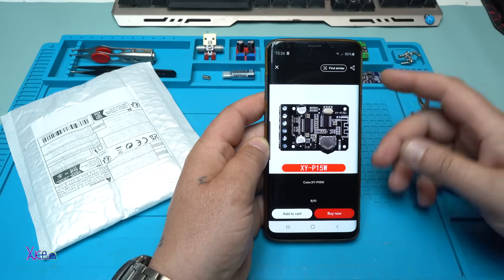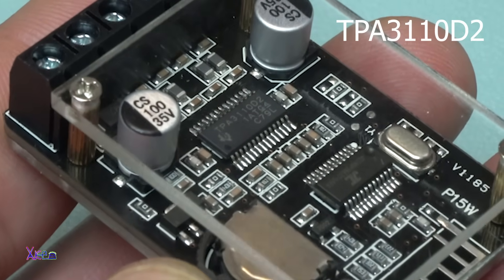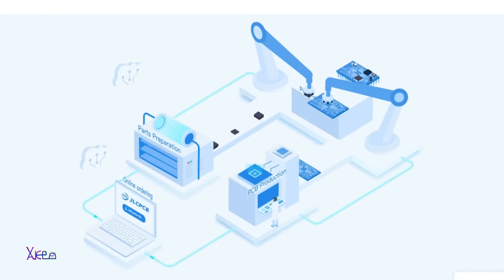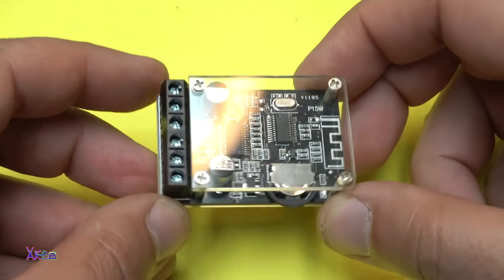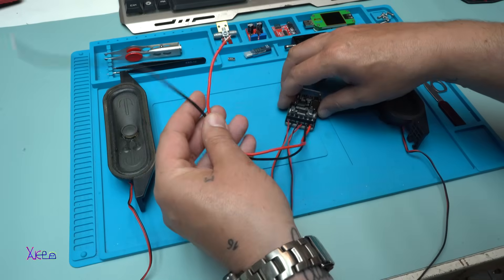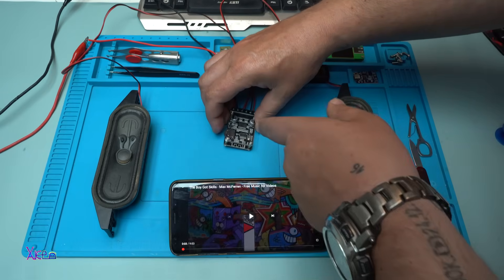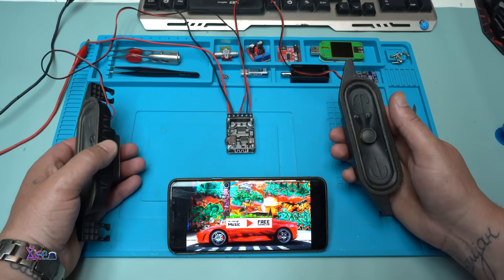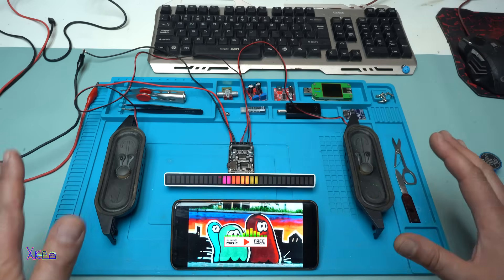$1 Amazing MP3 Module with Amplifier is FANTASTIC?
AITEXM XY-P15W  Stereo Bluetooth Power Amplifier Board 12V/24V High Power Digital Amplifier Module